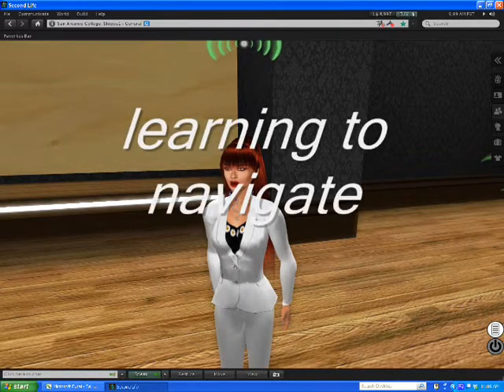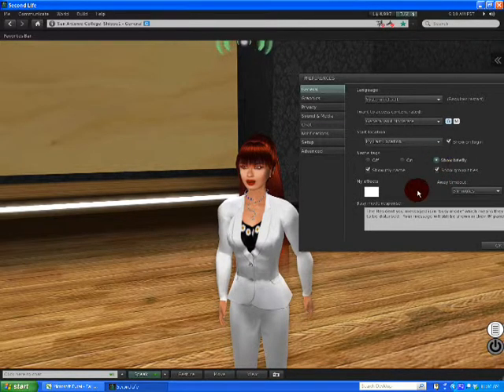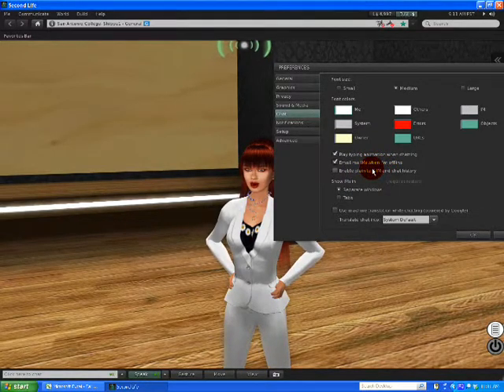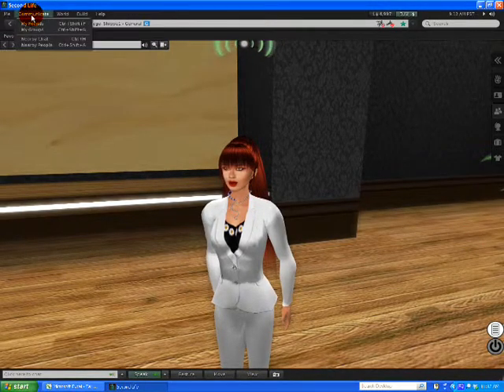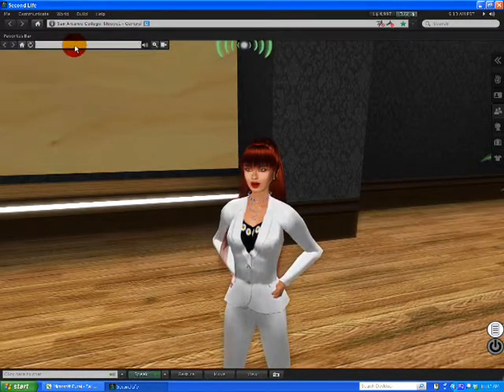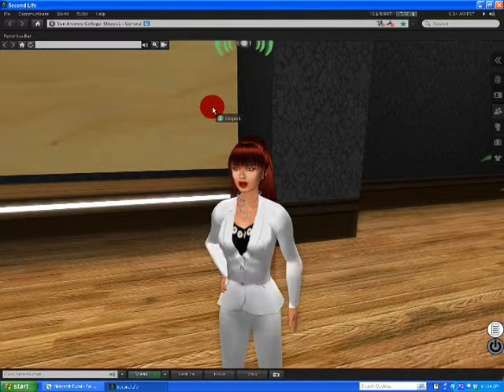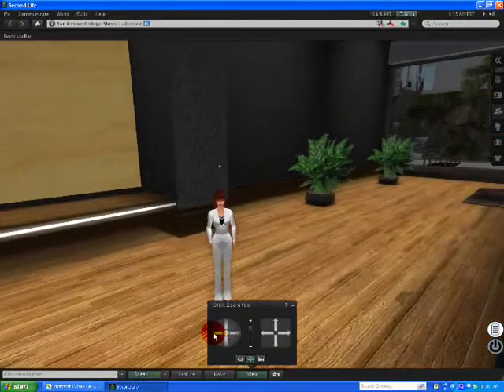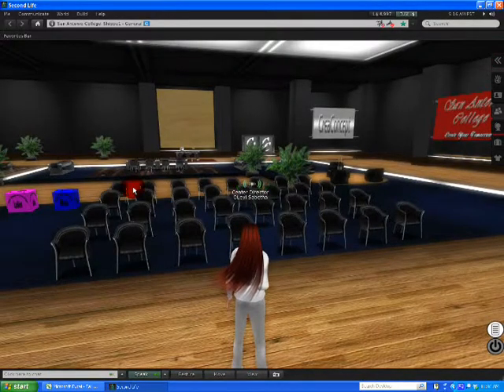Did you miss orientation? Screen orientation video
This video is for SAC students who missed their Second Life orientation. This video explains how to navigate the screen, set your home, and communicate.